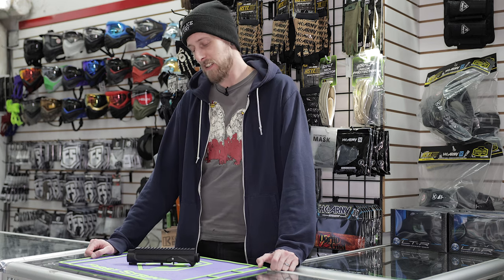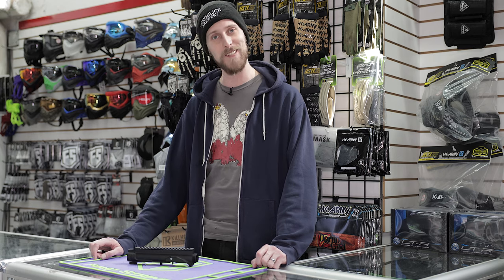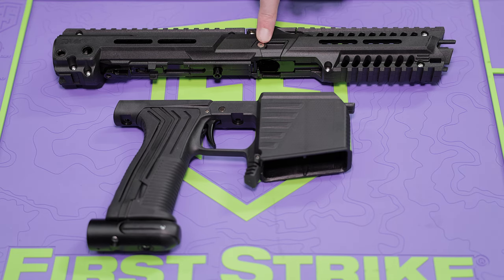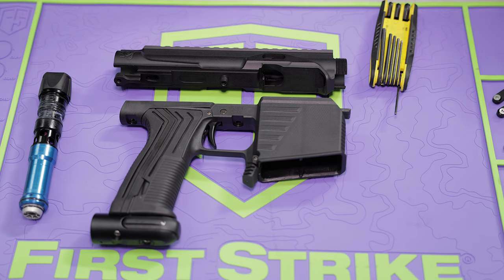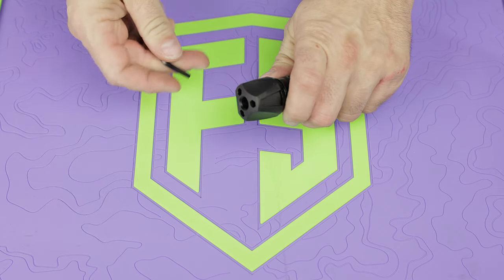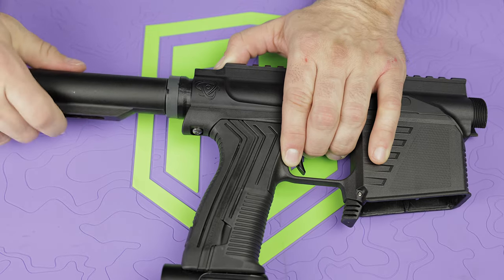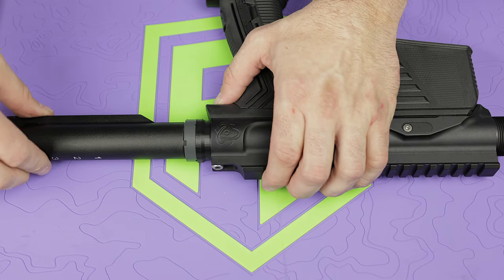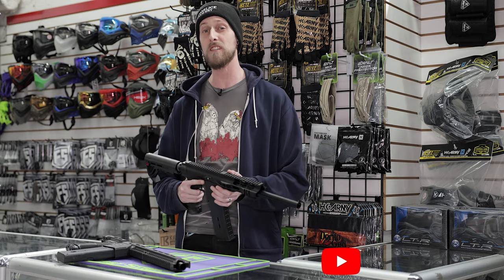Inceptions Design AR100 Body Kit for EMF100/MG100 + Install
Send mail to:

Defcon Paintball
3550 Victoria Park Ave Unit #2-1
Toronto, Ontario, Canada
M2H 2N5